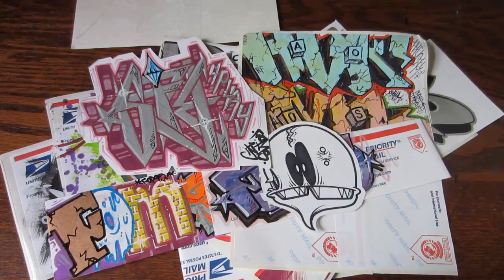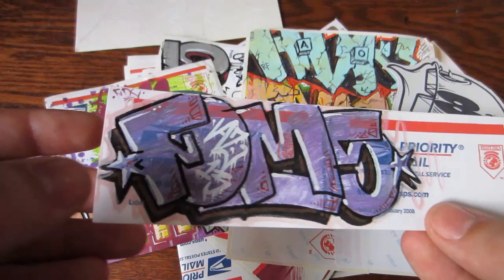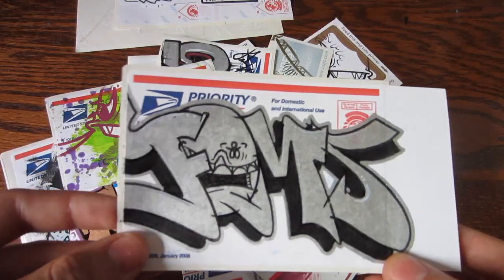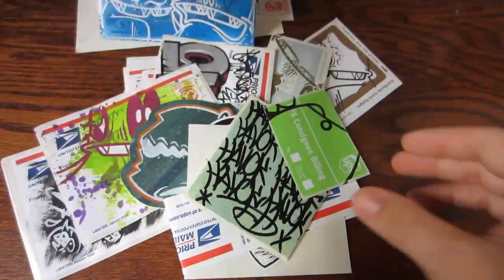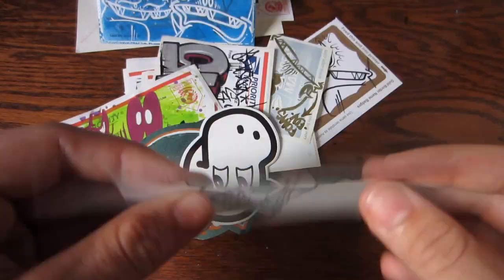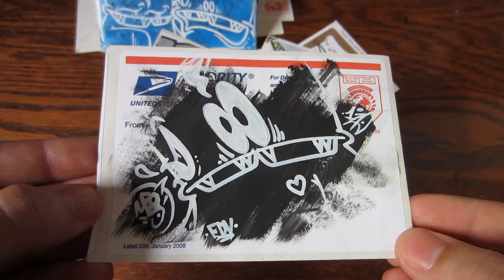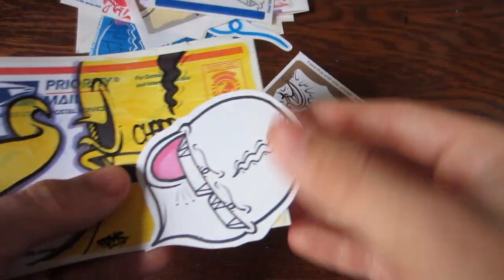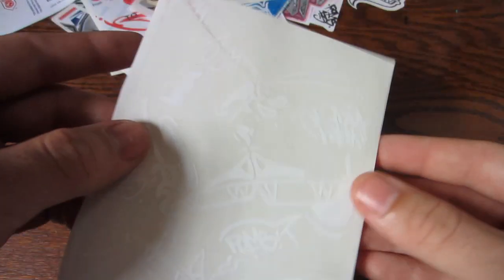Foms Graffiti Sticker Trade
Intragram: S1VE
KL Rep Code SIVE